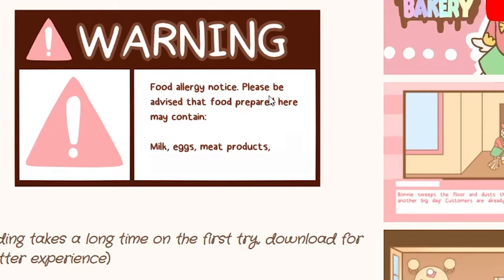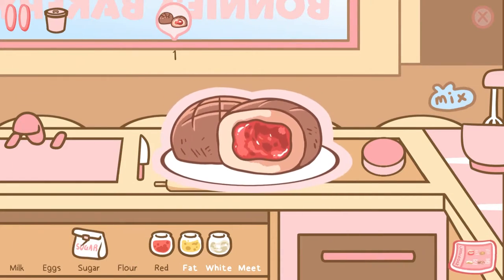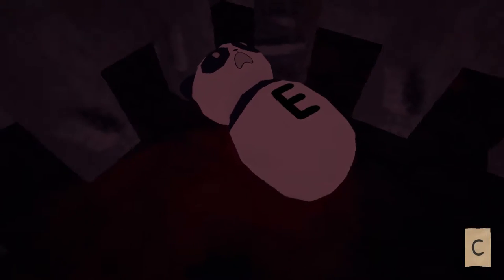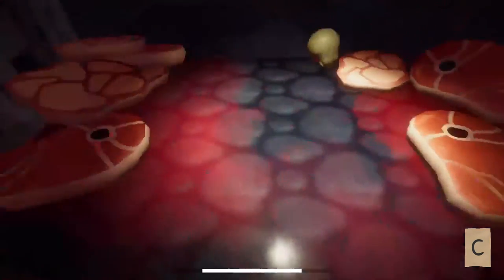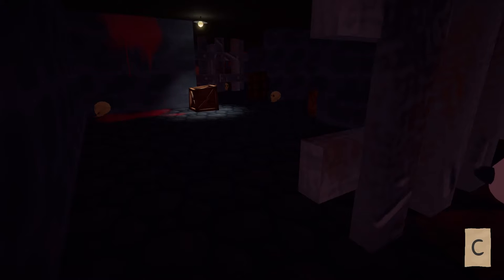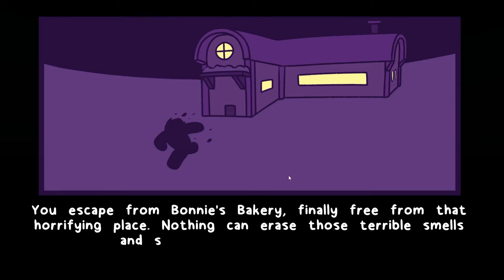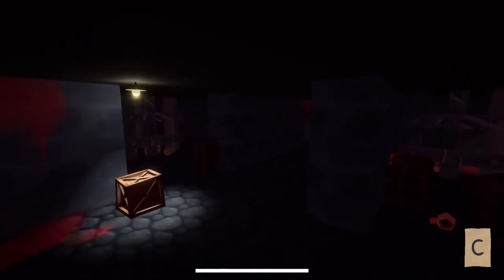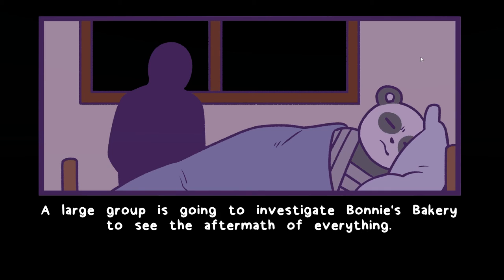Delicious and Horrific | Bonnie's Bakery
The Secret Ingredient is love ;)